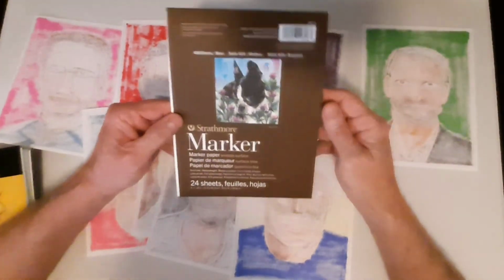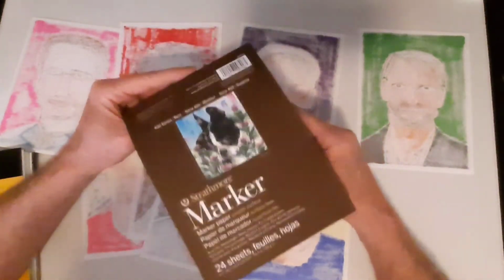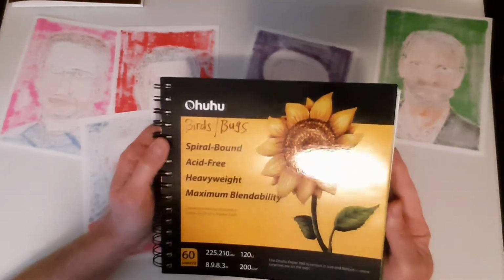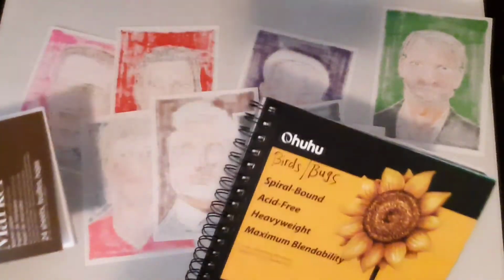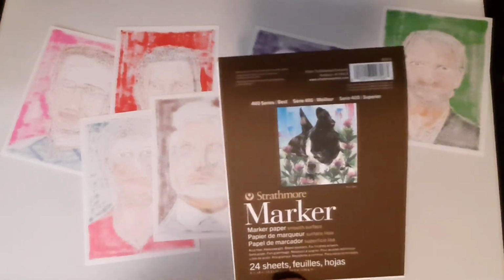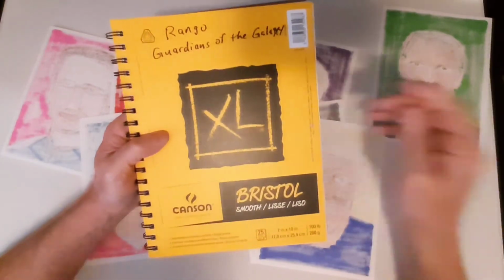Drawing Male Portraits With Alcohol Markers